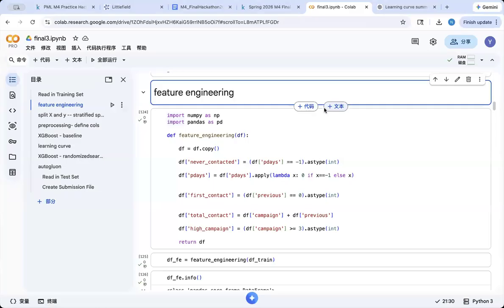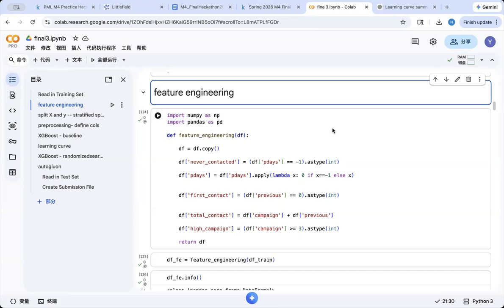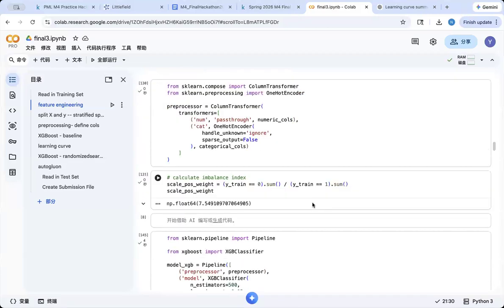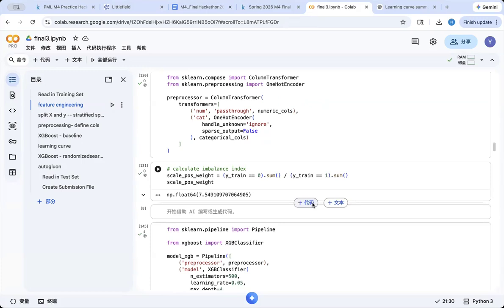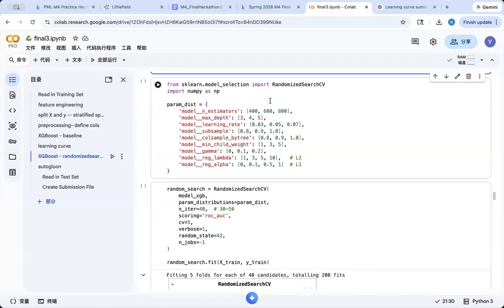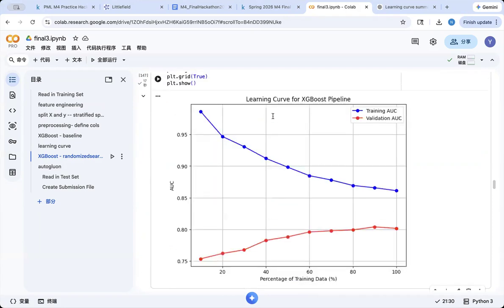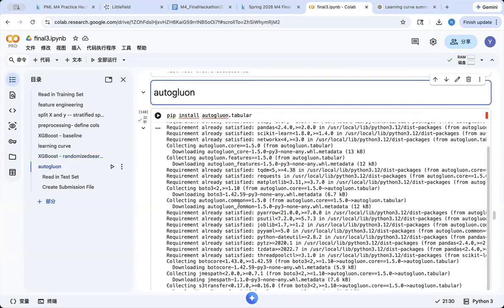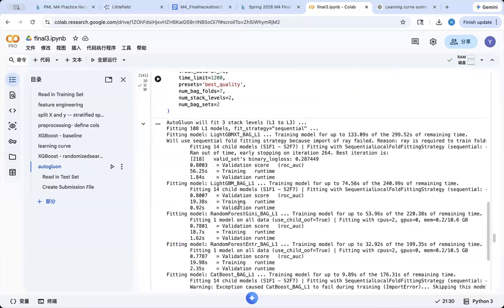M4_final_yning11